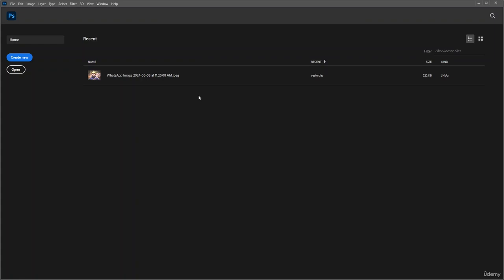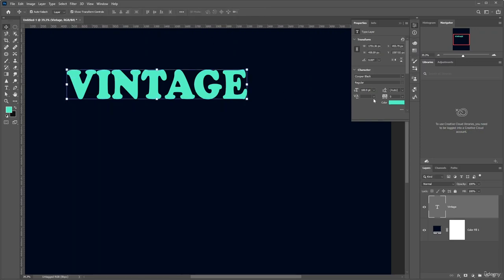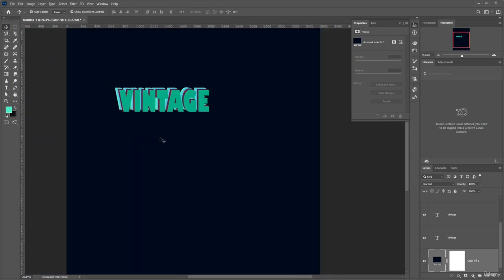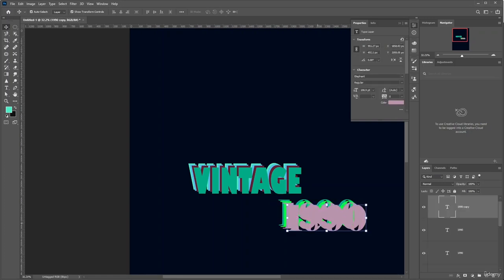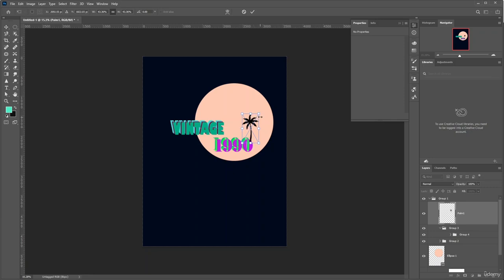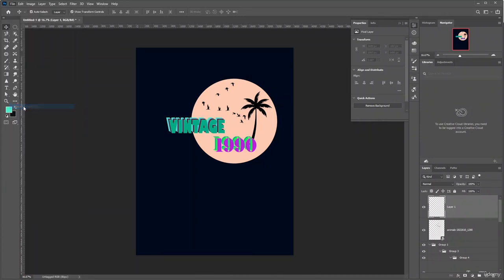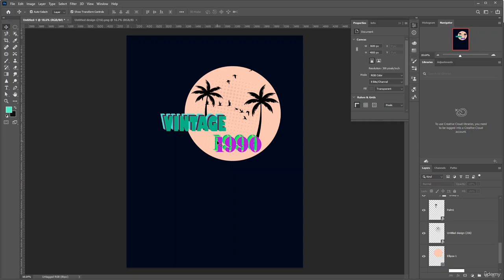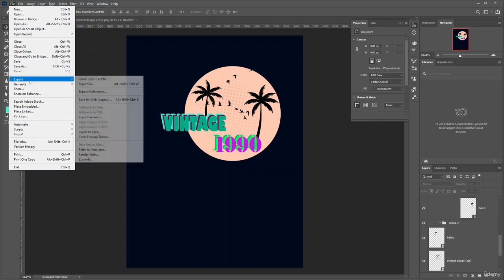Mastering Vintage T-Shirt Design: A Photoshop Tutorial Guide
Learn how to create eye-catching vintage t-shirt designs using Photoshop in this step-by-step tutorial. From distressed textures to retro color schemes, we’ll guide you through the process to make your designs stand out.